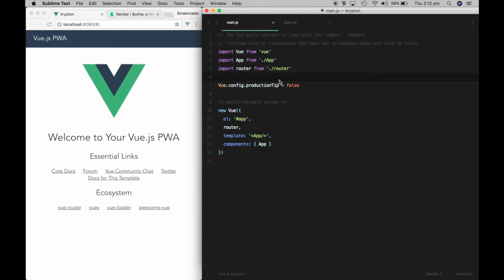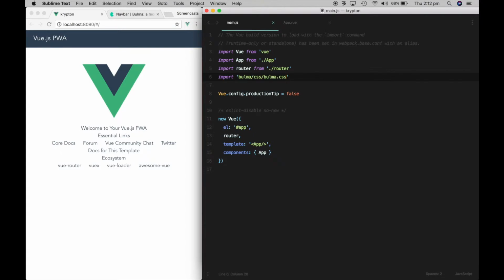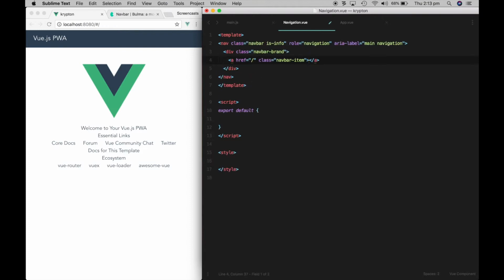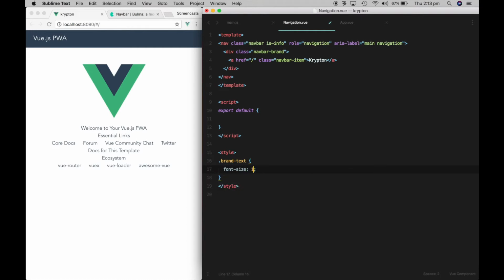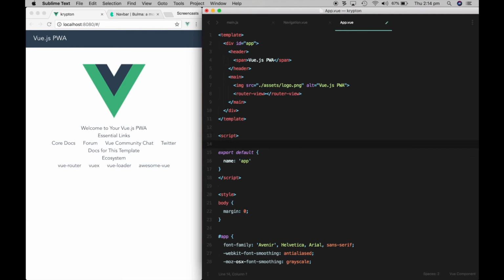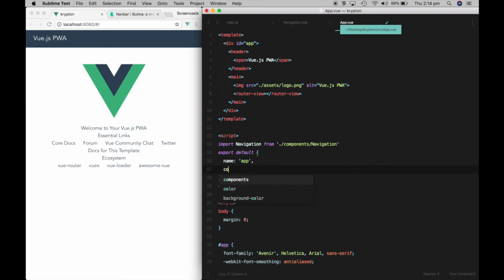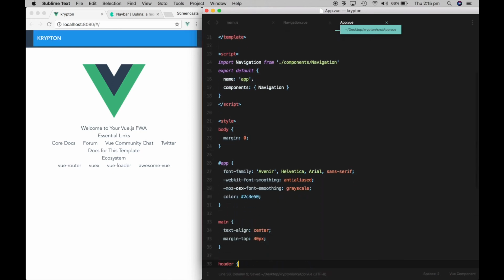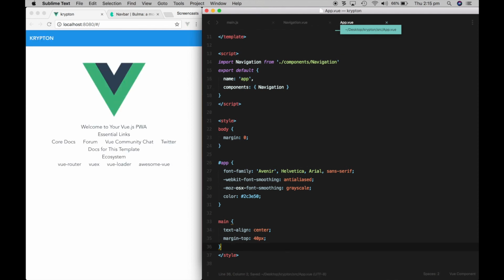02 - Installing Bulma and Navigation Component - Krypton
In this lesson, we will install bulma css framework using npm, configure it to be used in our app, build a navigation component and use this component in App.vue.